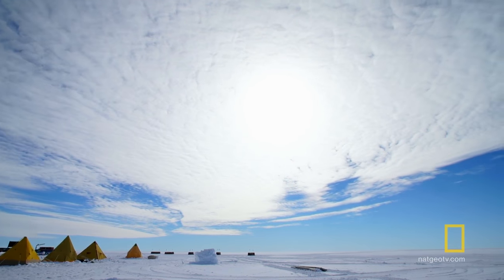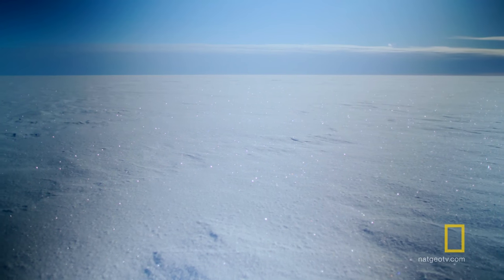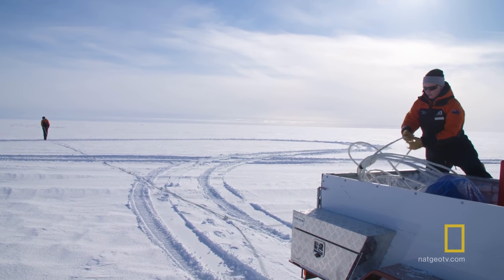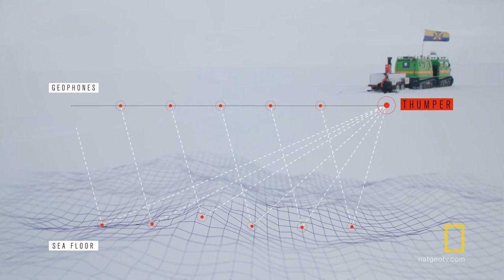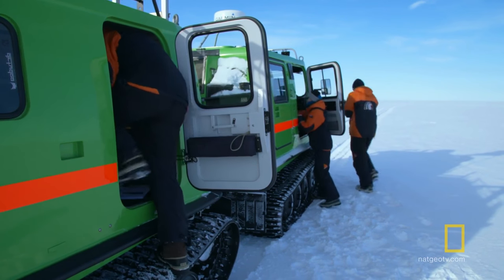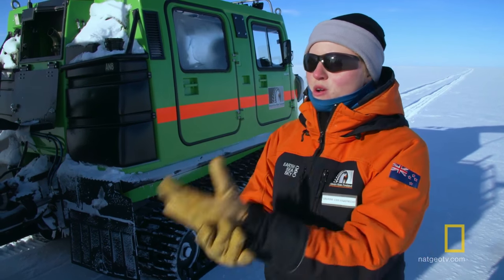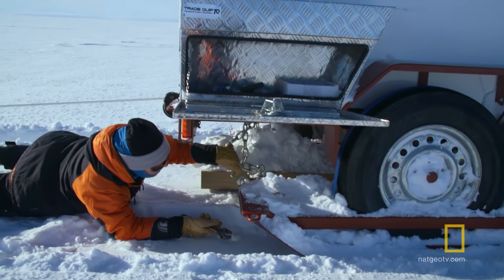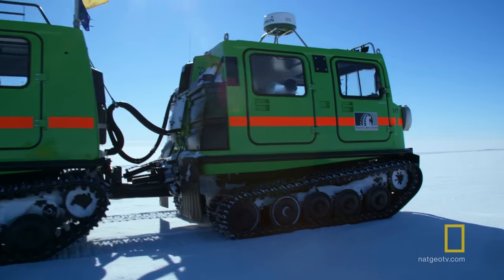The Ice Thumpers | Continent 7: Antarctica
To see under thick ice, scientists have to listen.  That’s where the "thumper" comes in.

About Continent 7:  Antarctica:
At -100 degrees F, you'll survive for less than 3 minutes and burn 5,000 calories a day, and boiling water can turn to snow instantly. And, at less than 1% humidity, your body will lose water just breathing. This is Station Zero: Antarctica, where close-knit communities of scientists, engineers, and hardened field vets have forged an existence unlike anything on our planet.